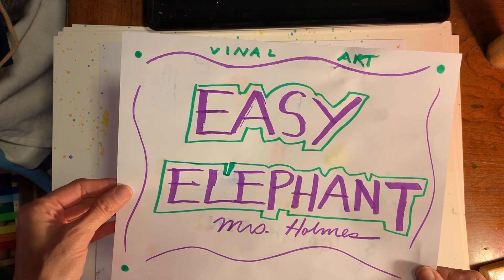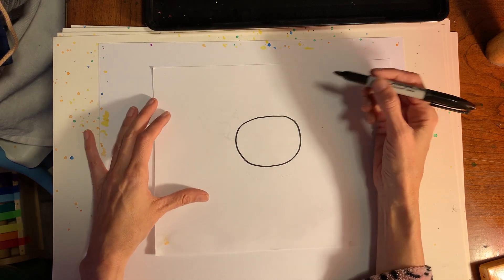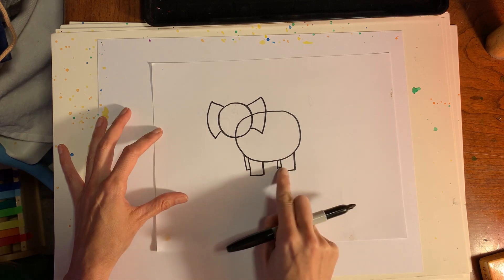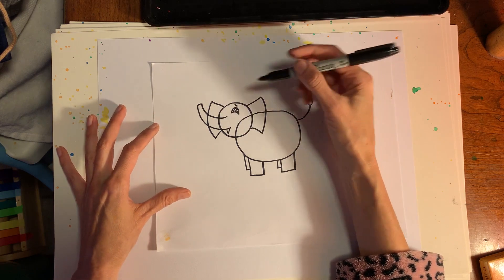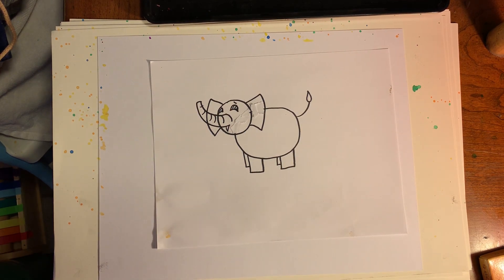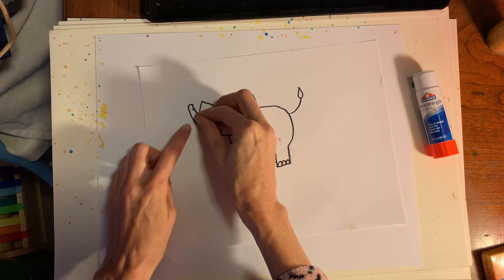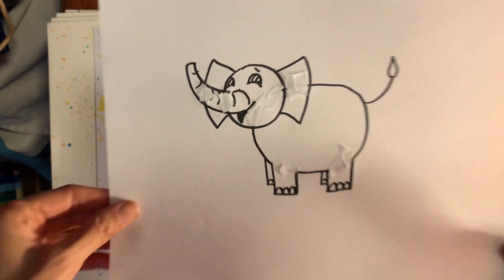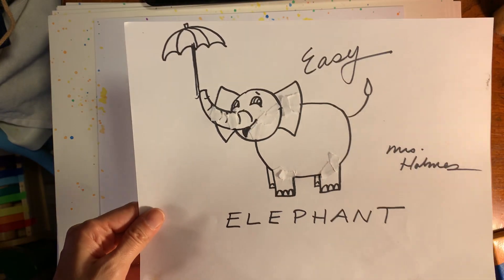Easy Elephant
Draw a cute elephant by just using shapes. Keep an eraser handy and keep your lines light until you know they are right!